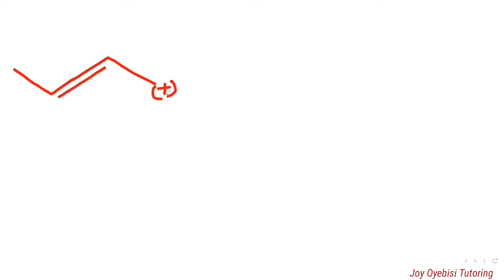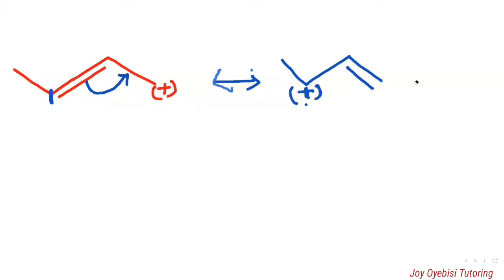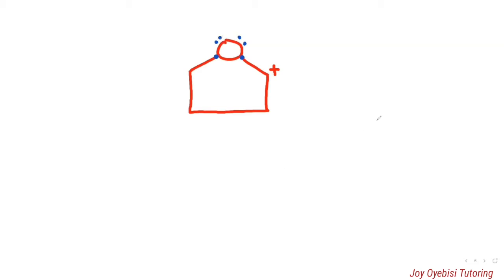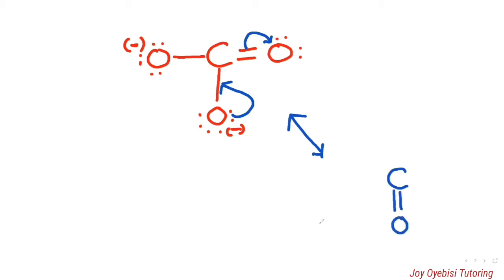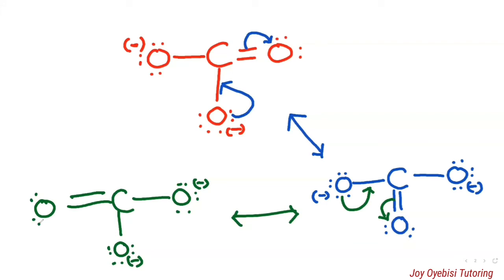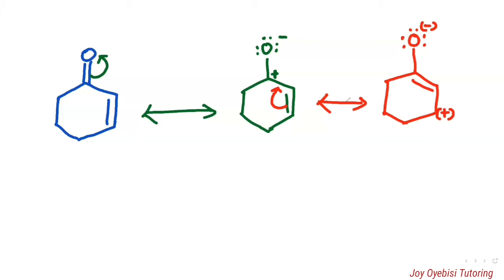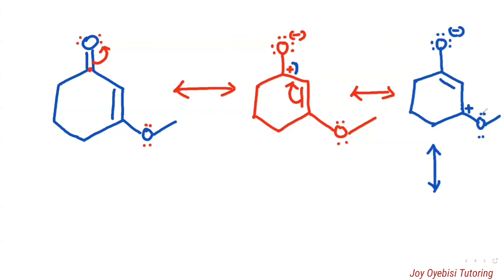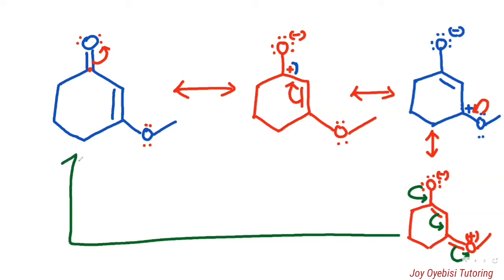Drawing Resonance Structures (Organic Chemistry)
This is an Organic Chemistry tutorial on Drawing Resonance Structures.